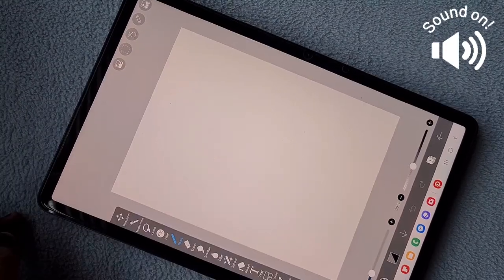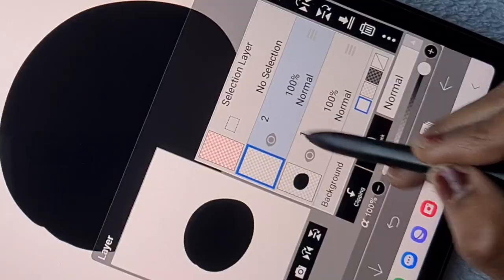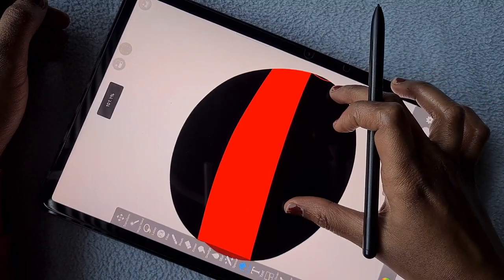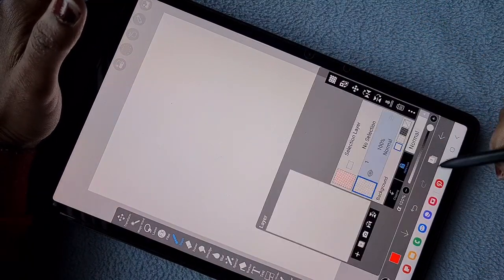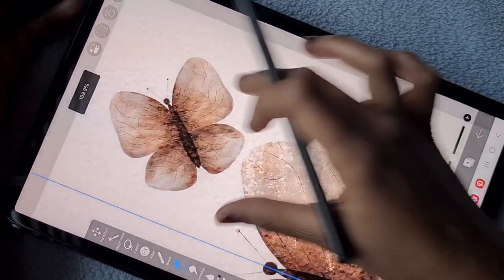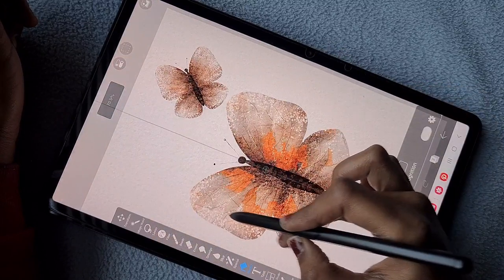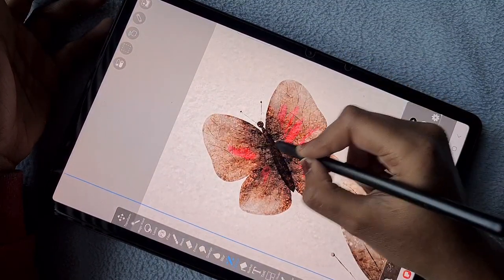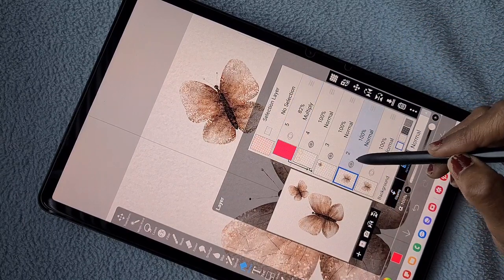How to use Clipping layer and Alpha lock in IBIS PAINT X, beginners step by step IBISPAINTX tutorial